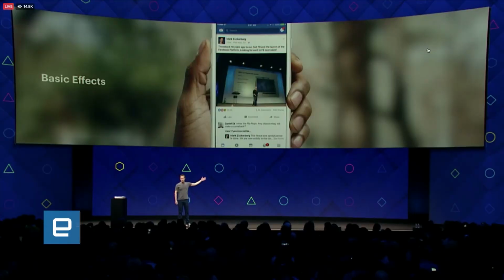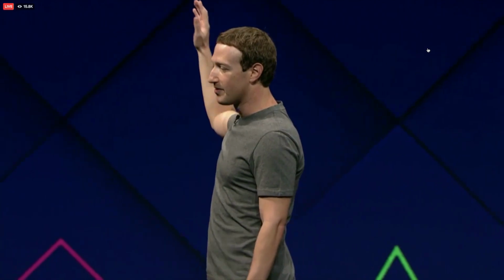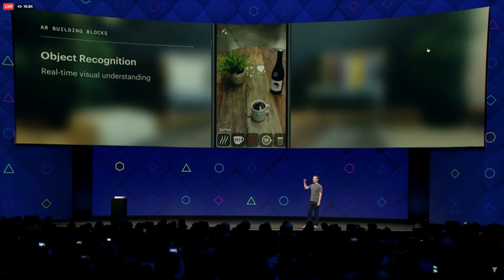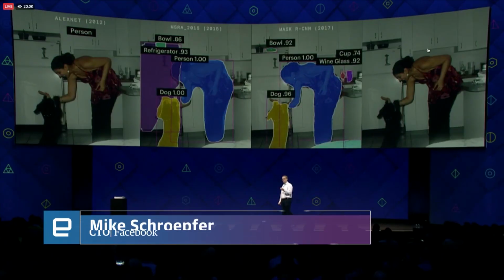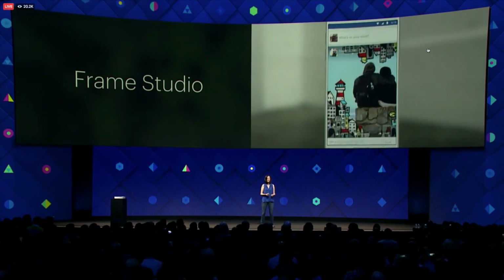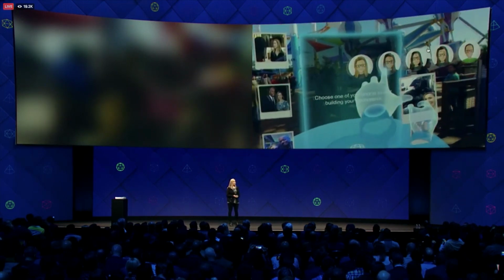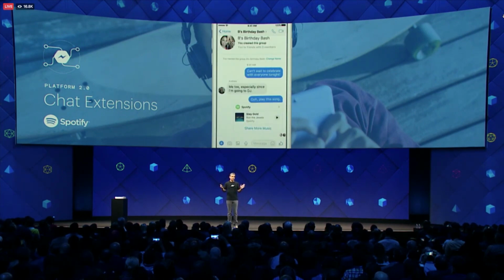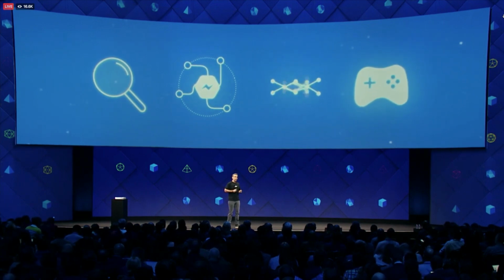Facebook Spaces Announcement | F8 in Under 10 Minutes